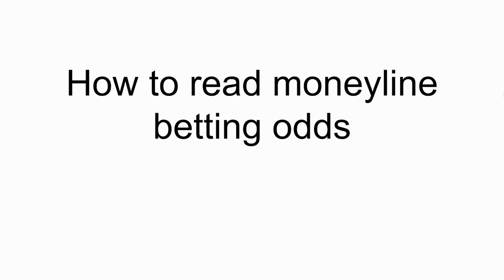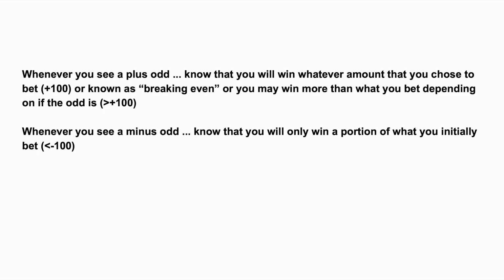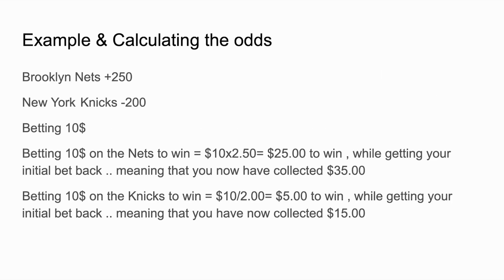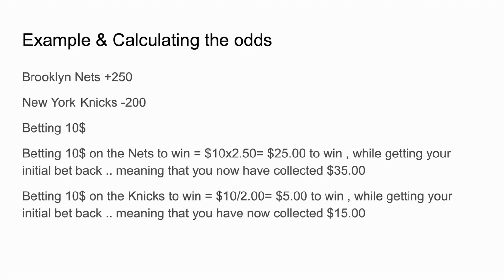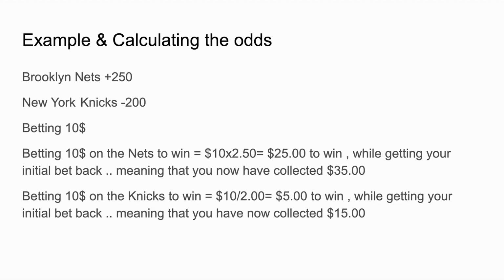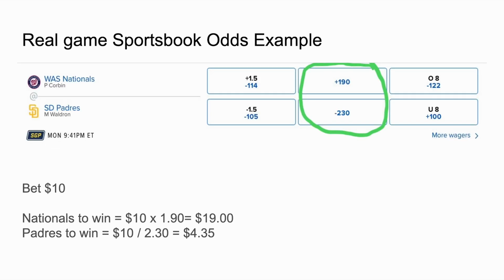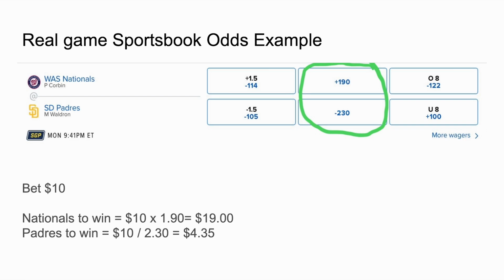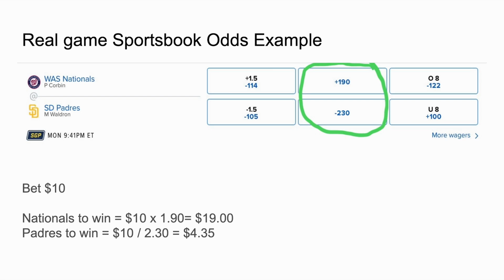How to Read and Understand Betting Odds/Lines (Sports Betting)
Introduction to Sports Betting